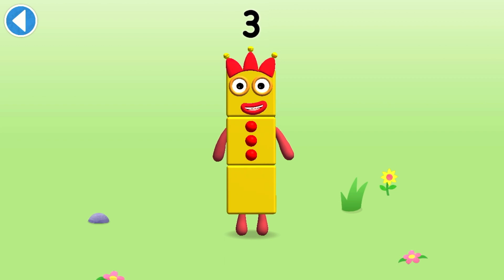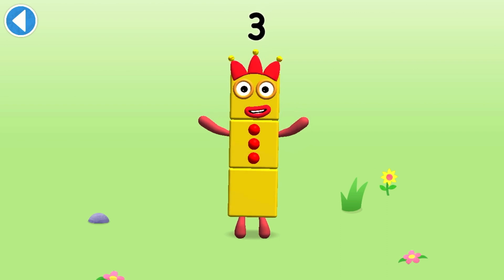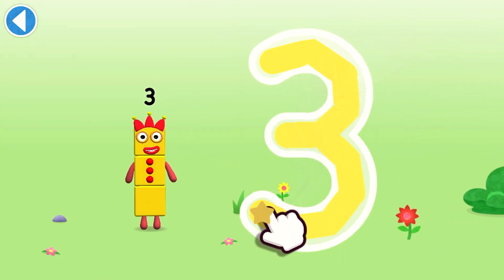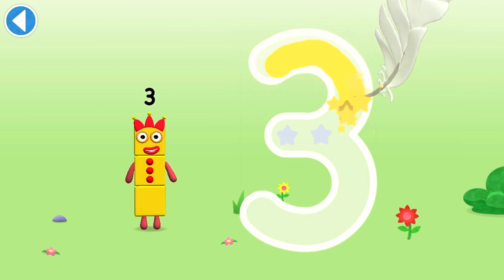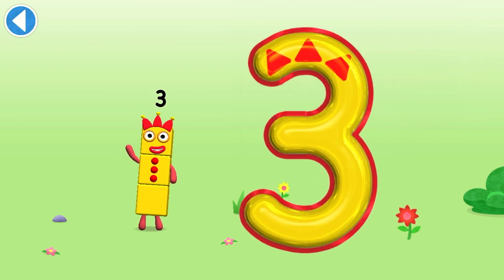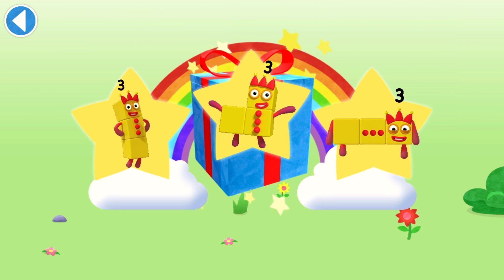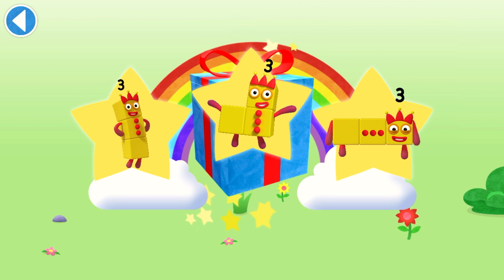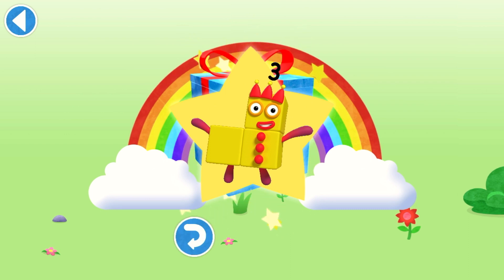Numberblocks World | Meet Numberblocks Three | Number Tracing | Fun Learning Video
Learn number tracing and Easy math in numberblocks world app 2022. Meet numberblocks Three and learn all about number .

1, 2, 3 − Let’s go!

1. Maths is SO much easier when you can see how it works. 100+ episodes bring hundreds of essential number skills to life with big visuals and amazing animation, from your first encounter with One to mini-musicals, classic comedy, song-and-dance numbers and a nail-biting escape from the double dungeon of doom, your child can enjoy a choice of numeracy-led adventures.

2. An educational learning journey packed with numeracy games and regular quizzes to show how well your little learner has mastered each step.

3. Created together with experts from the NCETM (National Centre for Excellence in the Teaching of Mathematics) and presented in levels that help children progress through the different stages of number skills, Numberblocks is compatible with all early years curricula.

4. This app is fun, educational and safe, being COPPA and GDPR-K compliant.

5. All presented through a safe, 100% ad-free, digital world for your child to explore.

** Featuring… **

** Numberblocks Subscription **